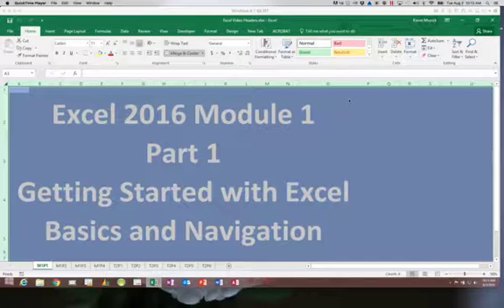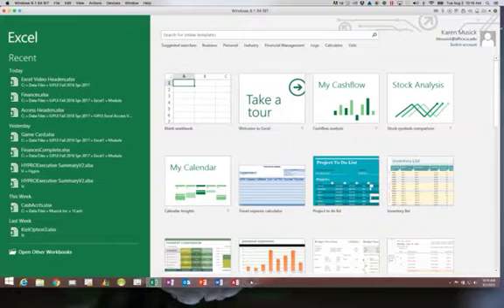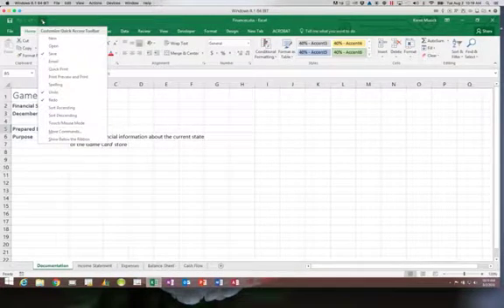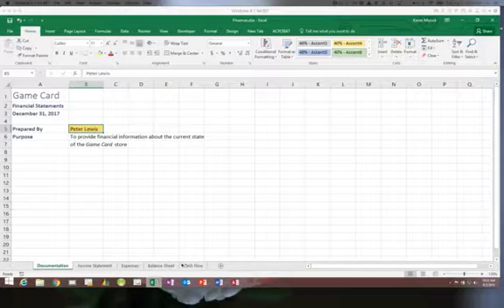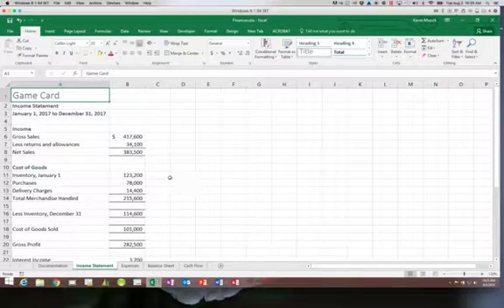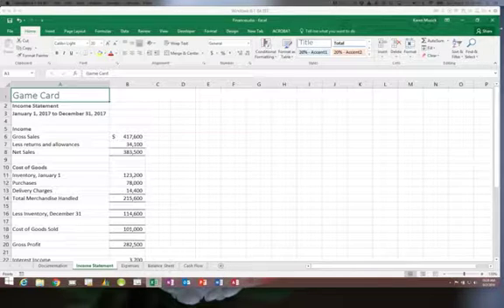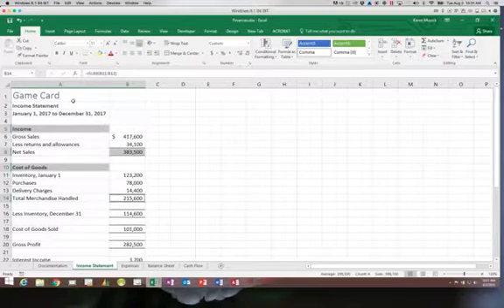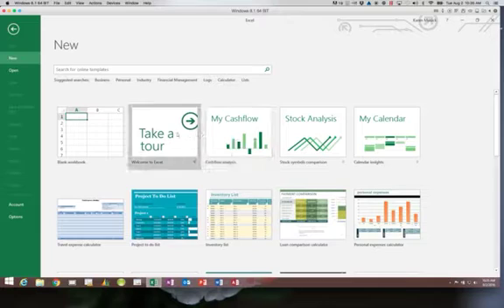Excel Module1 Part1 Navigation 640x480 Resolution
Microsoft Excel
Module 1 Part 1
Navigation
640x480 Resolution